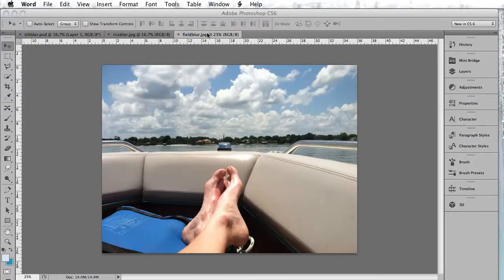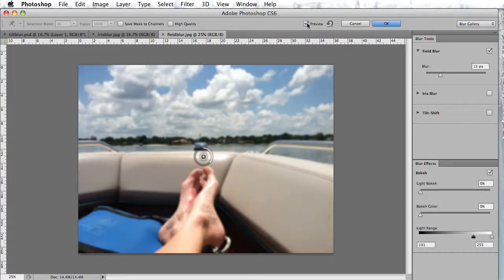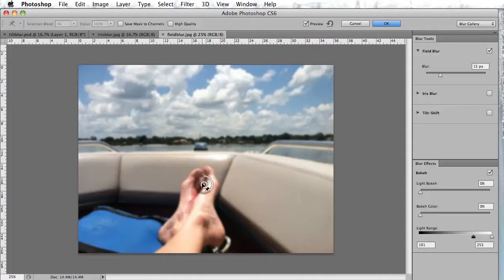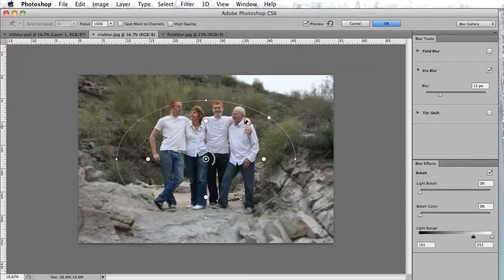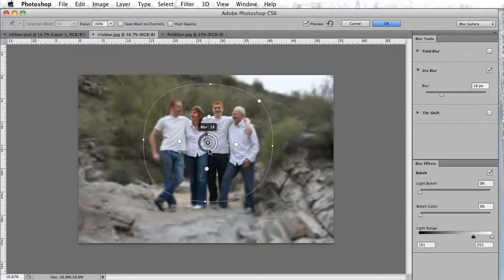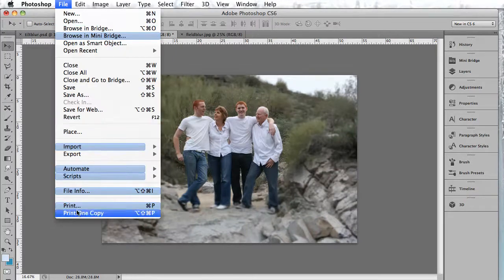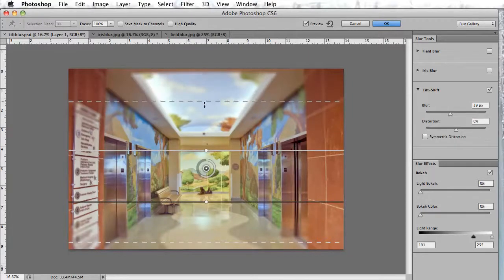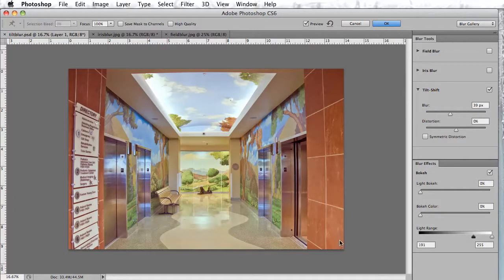blurFILTERScs6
Blur Filter Tools CS6